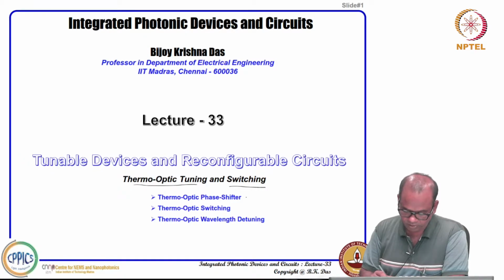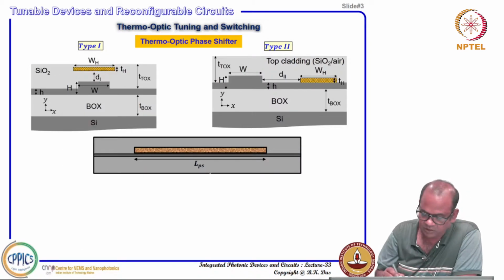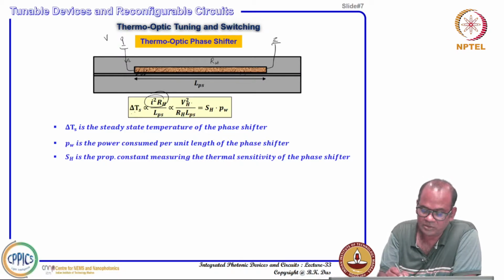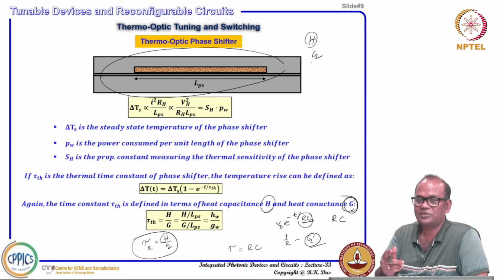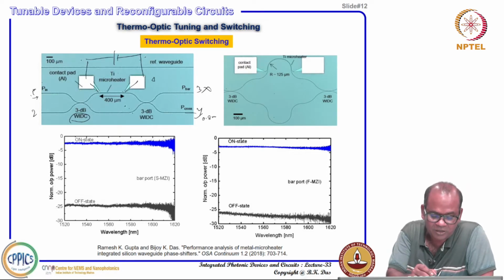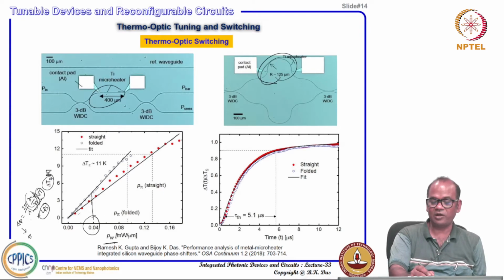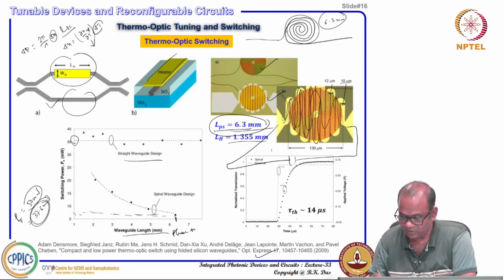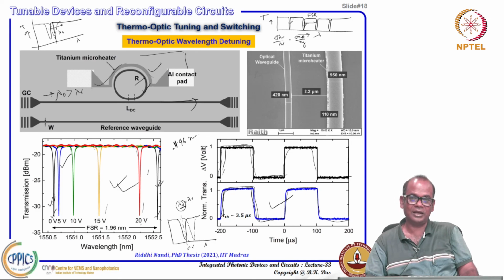Tunable Devices and Reconfigurable Circuits: Thermo-Optic Switching and Tuning